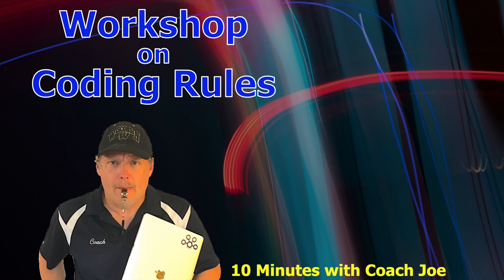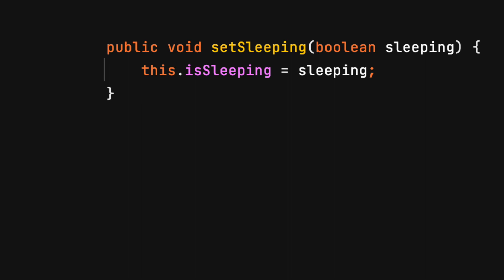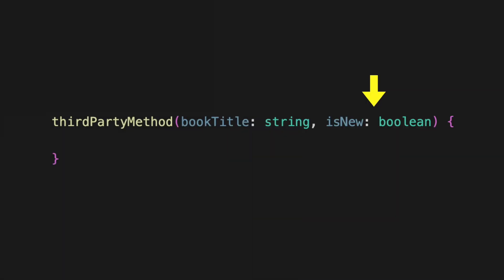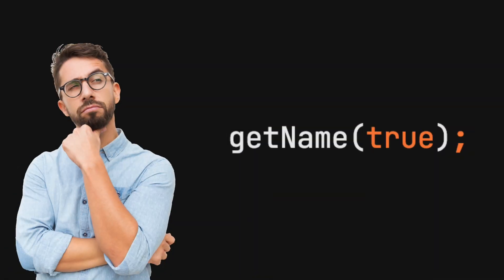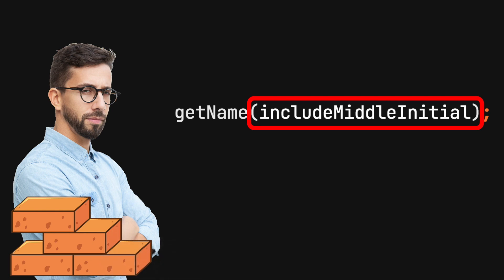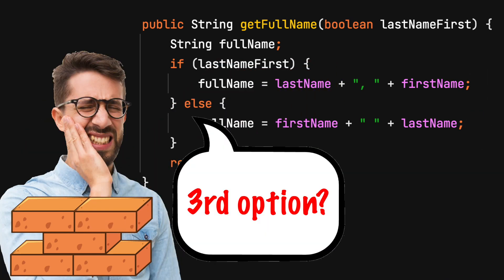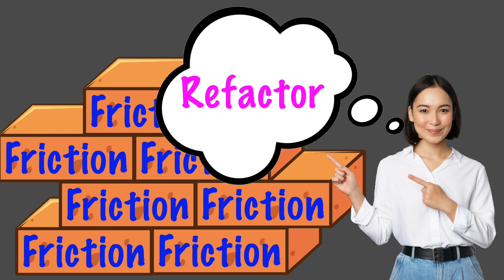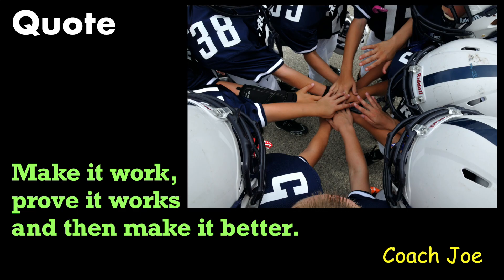Rule #37 - Avoid passing boolean arguments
RULE DESCRIPTION:

This is an indicator of poorly designed code.

TIMESTAMP:

0:15 Intro
0:33 Acceptable examples
1:13 Bad practice (examples)
1:29 Risk - friction - time
1:43 Examples
3:03 Booleans are hard to read
3:26 Small amount of friction might be easier
3:41 I challenge you to avoid passing boolean parameters.

COACH JOE MISSION:

This video series will cover all Coach Joe rules.  Lesson tutorials are broken down into visual descriptions along with good and bad code examples.  Following these preferred standard coding rules will help write cleaner more maintainable code, test driven development (TDD) and unit testing.  Many rules apply to other languages like C#, Python, Typescript and Kotlin.  Below are a list of Coach Joe rules included in this series that will help with your learning and education process.